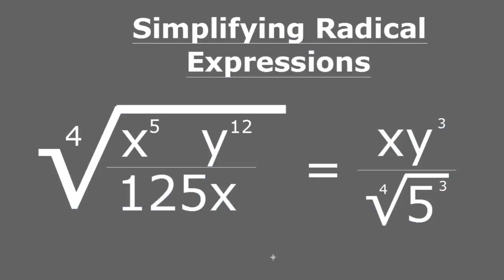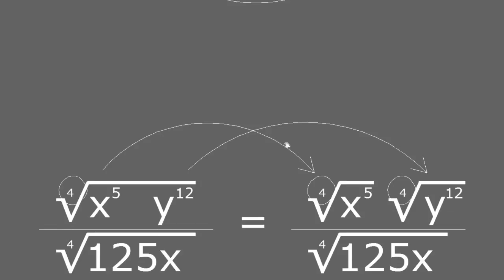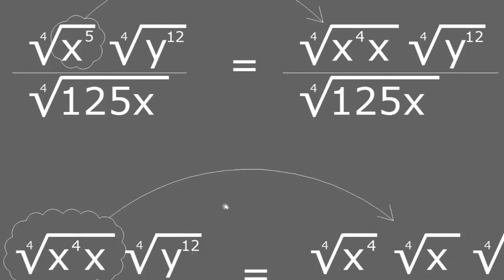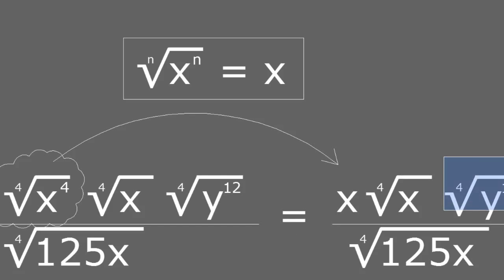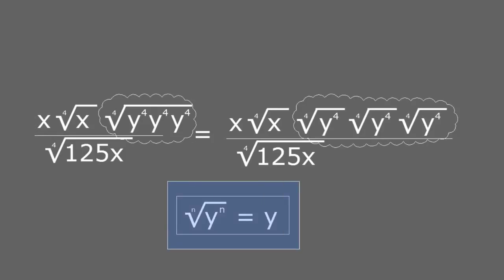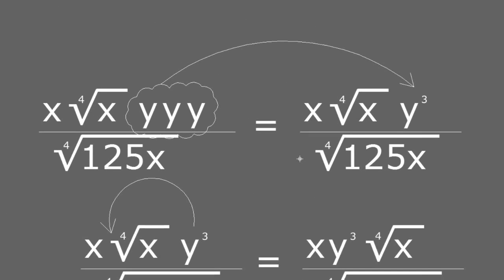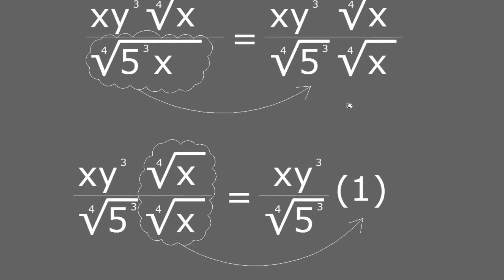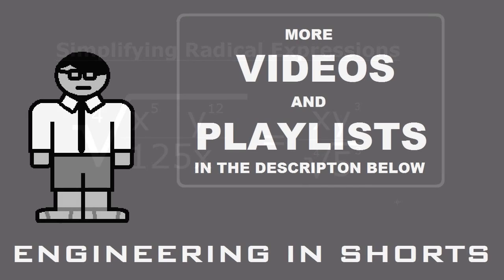Simplifying Radicals Practice Problem 05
Practice the simplification of a root of grade four with a fraction in the radicand.